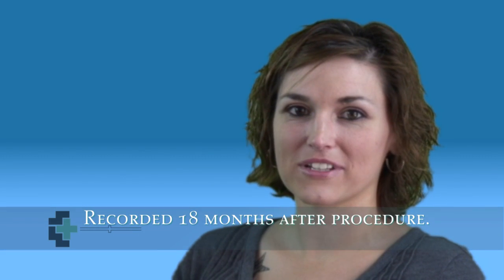Gastric Bypass Testimonial - Melanie S. - Dr Jeffrey Monash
Melanie S. gives her experiences with Dr. Jeffrey Monash from her Laparoscopic Adjustable Gastric Banding Lap-Band Surgery